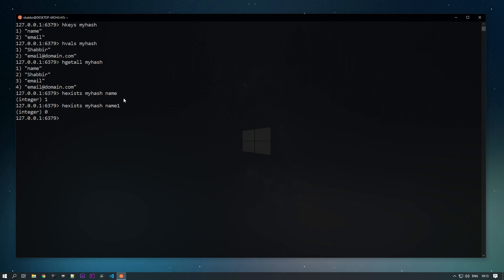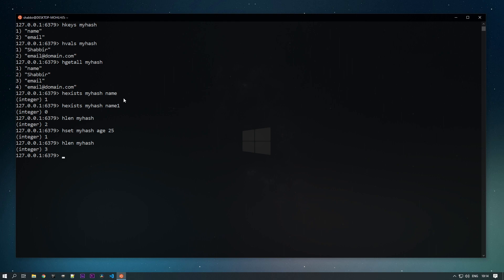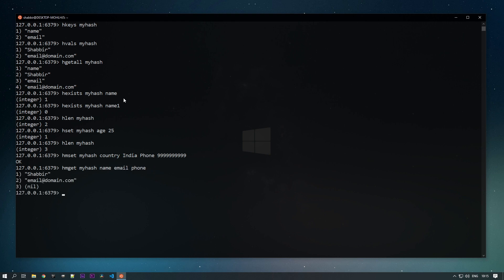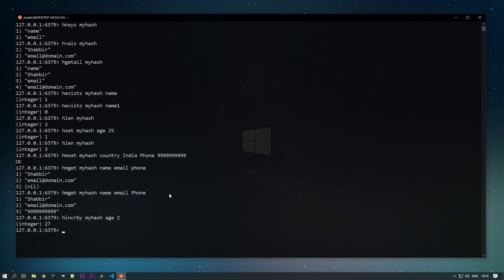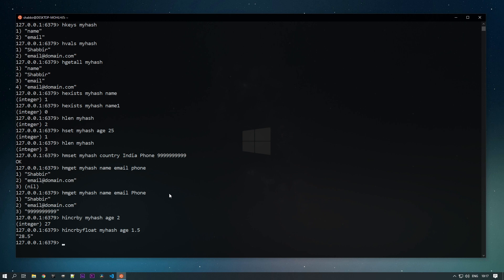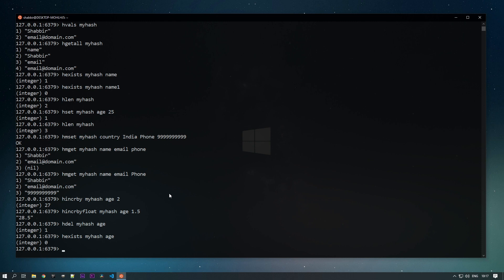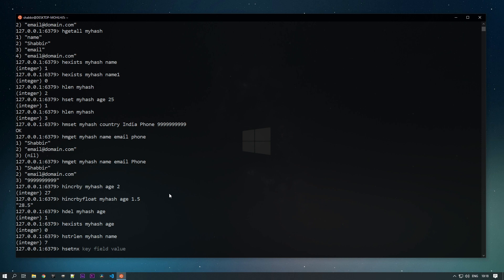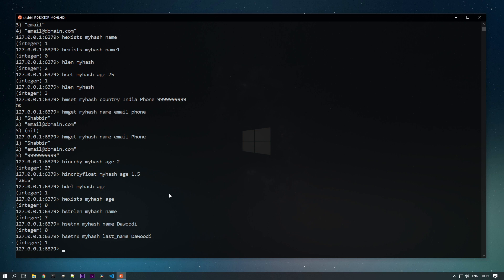Redis Hashes - Redis CLI Course | 08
In this video, we will see Redis Hashes commands and different operations using Redis CLI